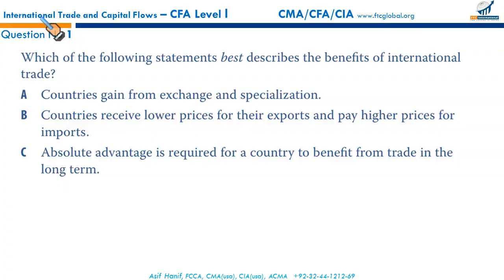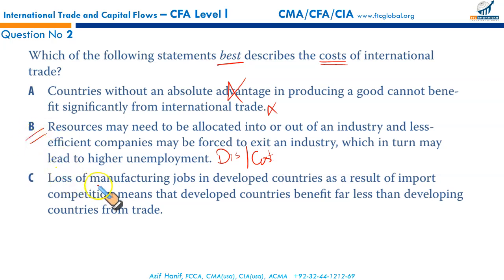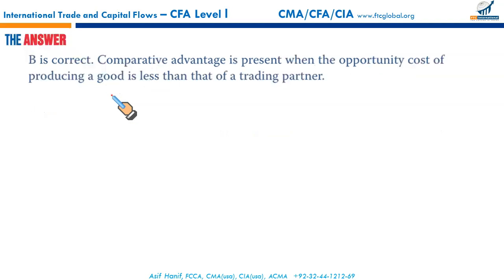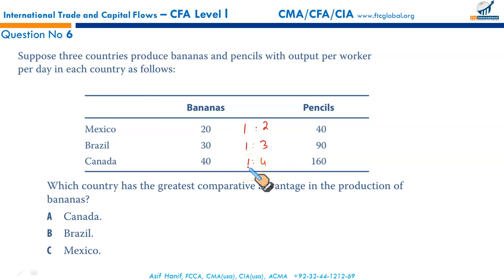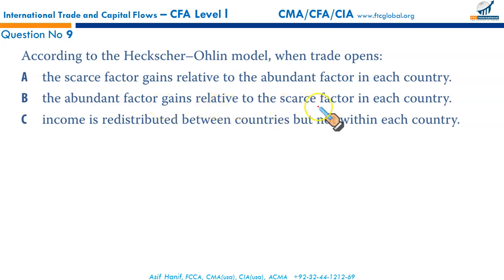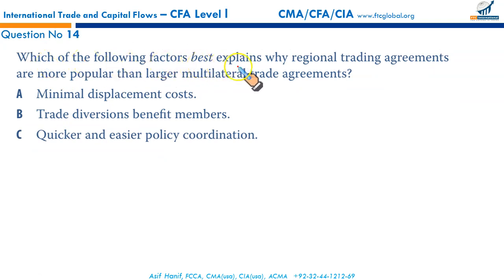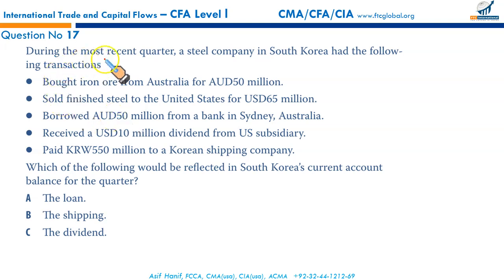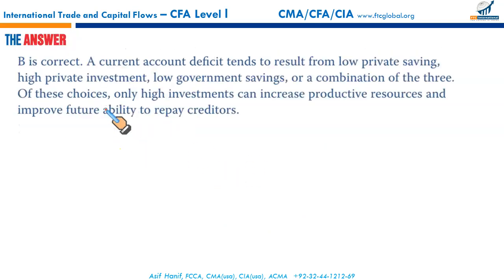R17 International Trade and Capital Flows EOC Questions